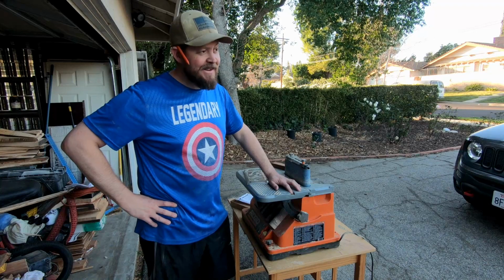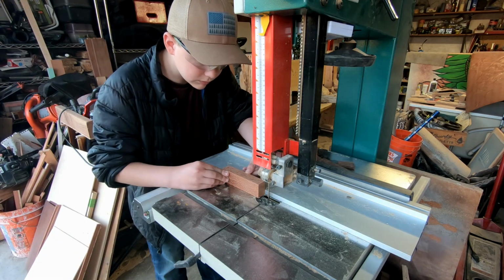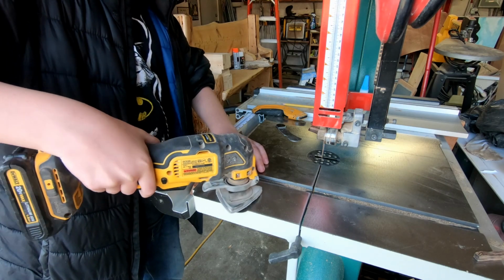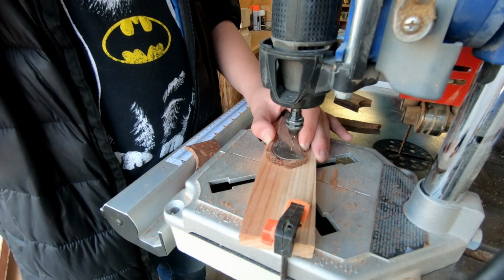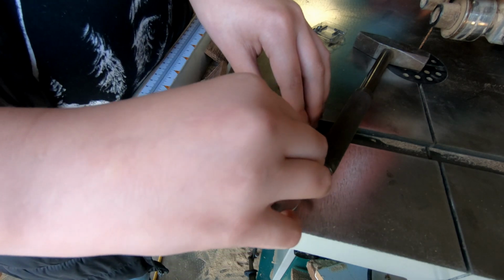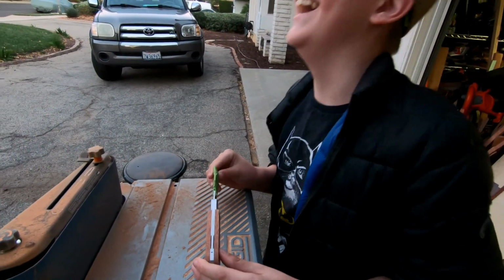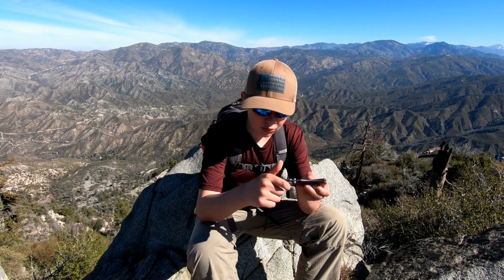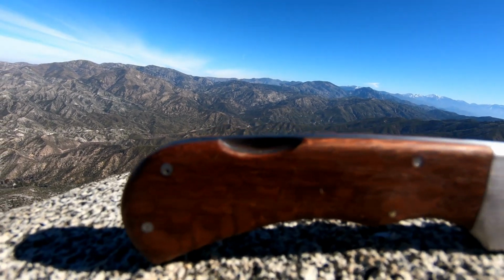Custom Knife Build - Sarge SK-404KIT from Rockler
This knife kit built by Jake was something we’d put off for almost 2 years.  It was one of those Christmas presents that gets tucked into a closet and forgotten about until you go looking for something else.  Honestly, I’m glad we held on to this for a bit as Jake’s dexterity has improved greatly in the last year and this made the success of this project more satisfying for him.  Although, a good way to learn is by making mistakes and it wouldn’t have been that big a deal if he had 2 years ago.  These little kits aren’t that expensive or difficult to make and its fun for a kid to make something useful; at least it was for me.

As you see by the end of this video Jake, really enjoyed making this knife and I believe it will be something he will cherish for the rest of his life.  That fills me with a lot of joy as I like to look back at my own projects and realize how they have given me self-worth and a great deal of self-confidence.  I want that for Jake and all my children.  He will be reminded of the amazing afternoon he spent out in the garage with his dad every time he puts this knife to use and he can say to himself, “I did this”.

You can purchase this knife at Rockler.com here.

Music featured:

Nothing Makes Sense Anymore (Instrumental version)
Daniel Gunnarsson

You Just Missed Out
Headlund